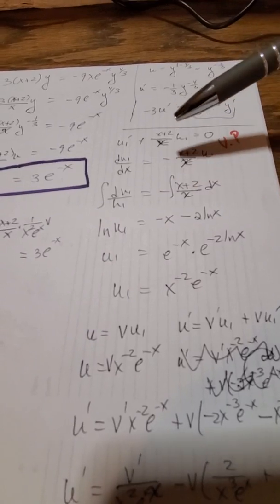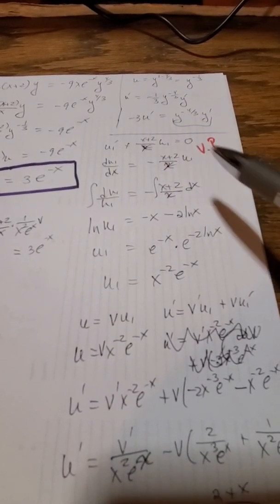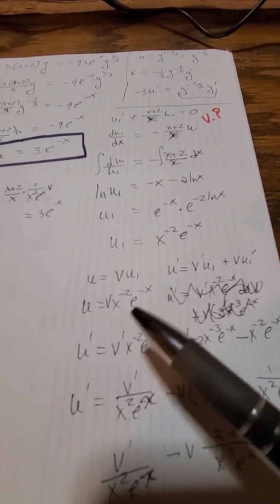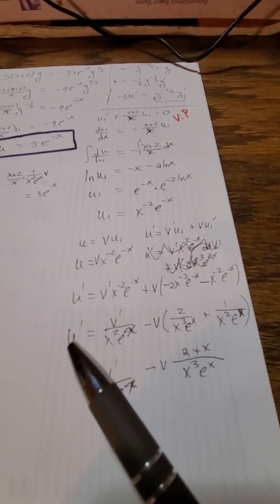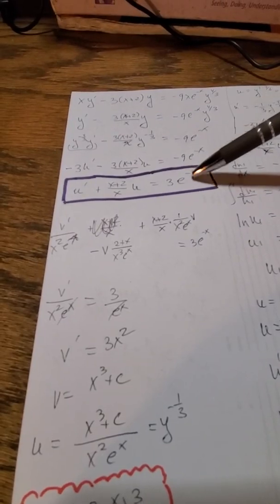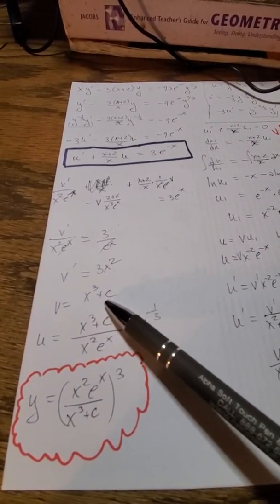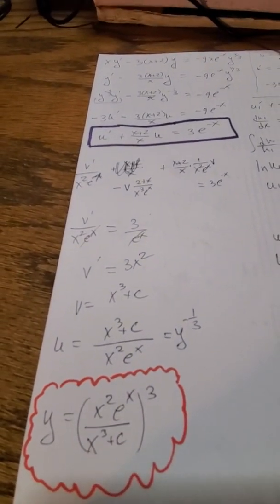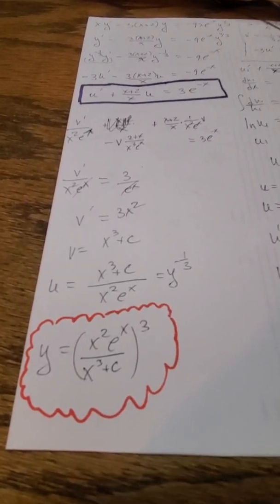265 1.5 B part 2